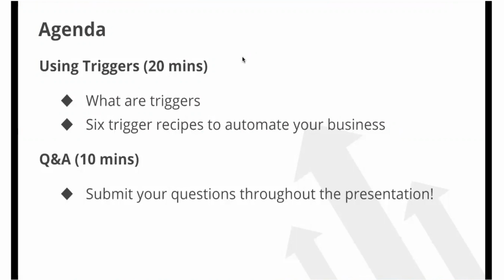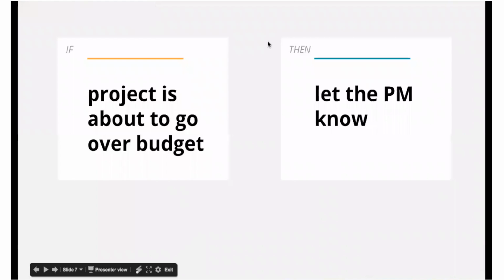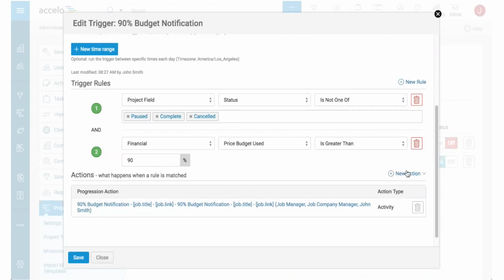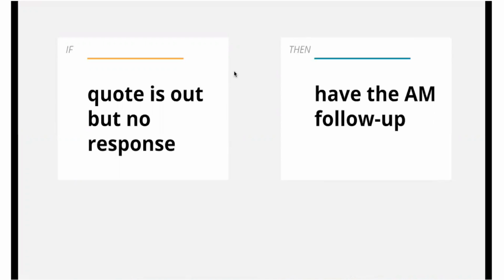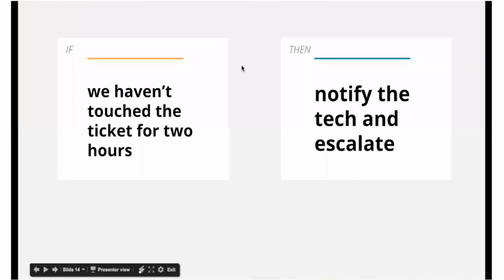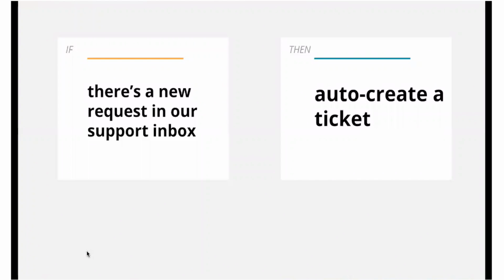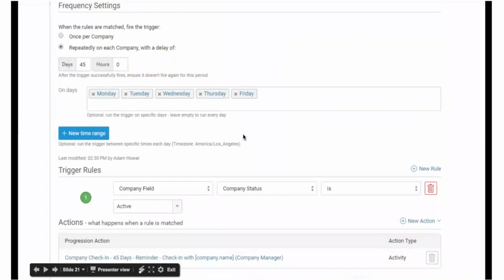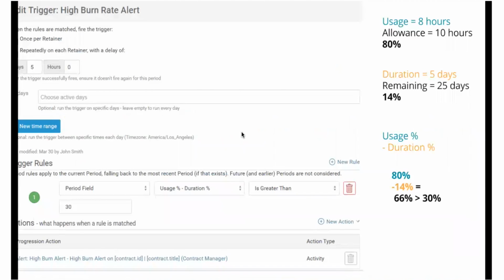Best Practice: Triggers